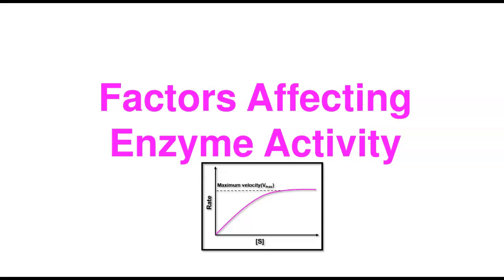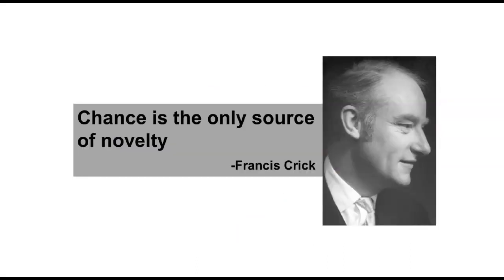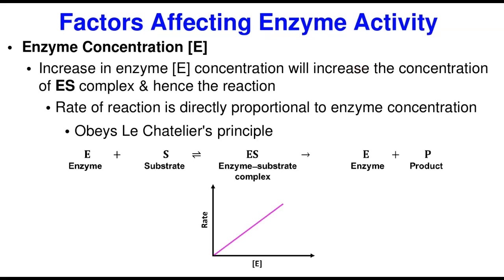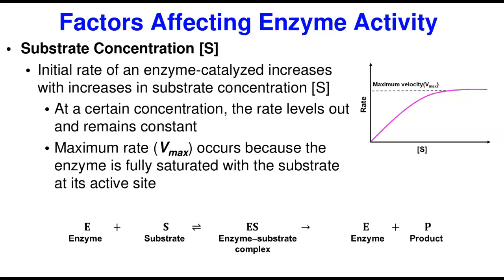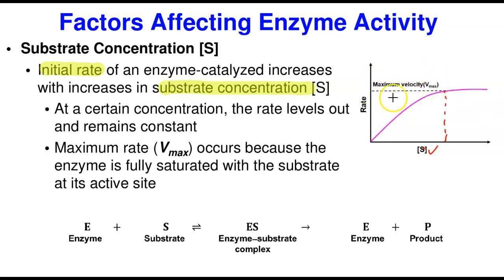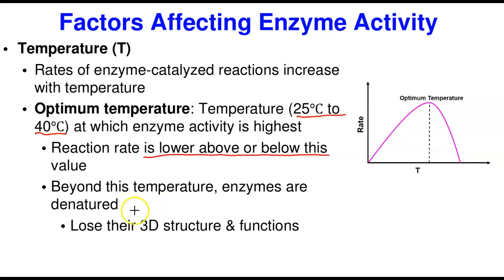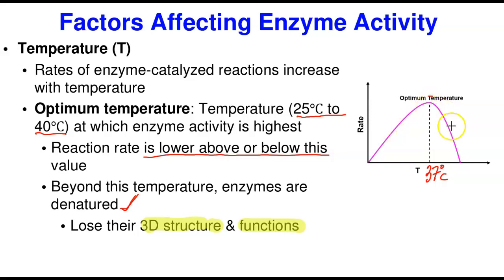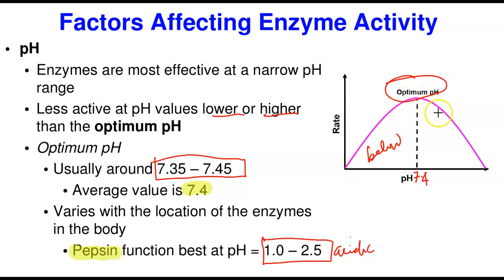Factors Affecting Enzyme Activity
Describe the factors affecting enzyme activity